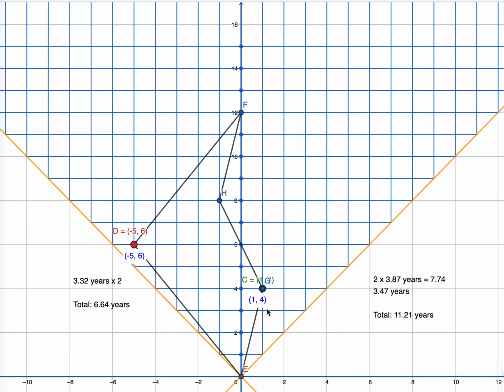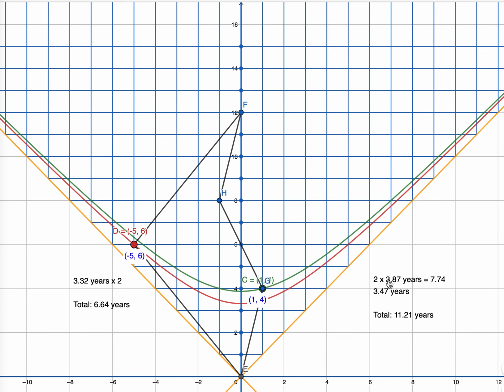Twin Paradox: It's NOT acceleration and it's NOT the amount of inertial reference frames !!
In this video I show that the reason for one twin ageing more slowly than the other is neither due to acceleration, nor it it due to how many inertial frames of reference the twin experiences.

00:00 Intro
00:51 Demonstration of why it's NOT acceleration that causes one twin to age more slowly
02:38 Demonstration of why it's NOT the amount of reference frames that cause ageing more slowly
05:22 The LENGTH of the world line determines who ages less

The dynamic Minkowski spacetime diagram used in this video was created by Abdul Latiff and can be found

X-Axis: Distance, in light-years
Y-Axis: Time, in years